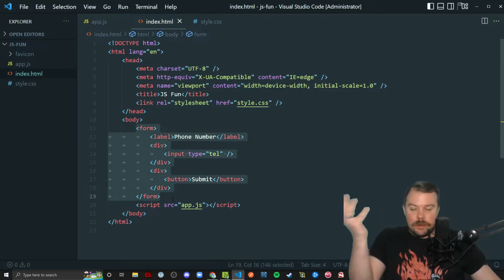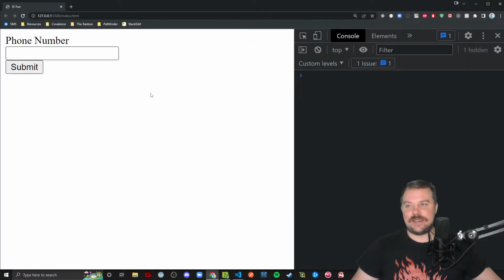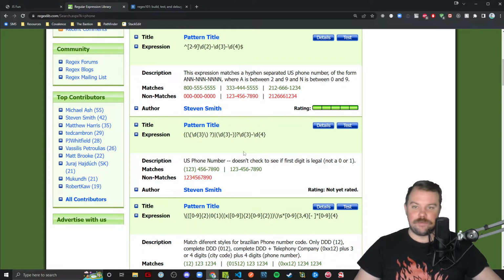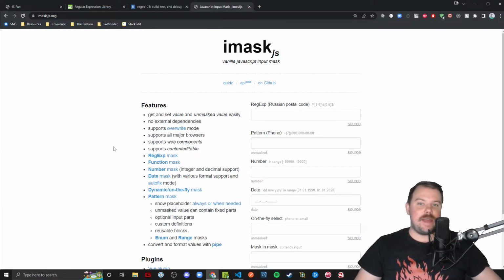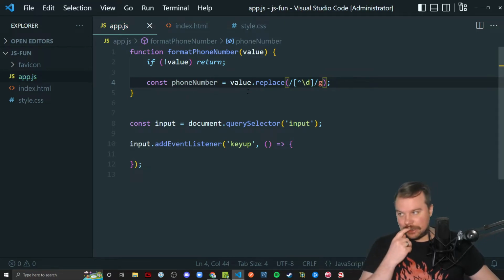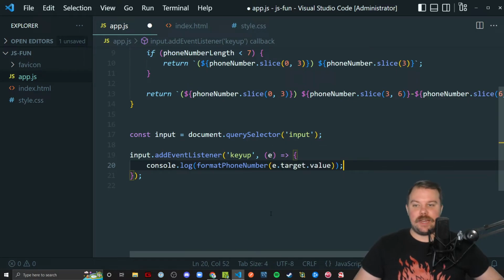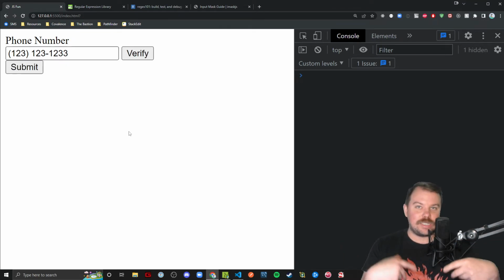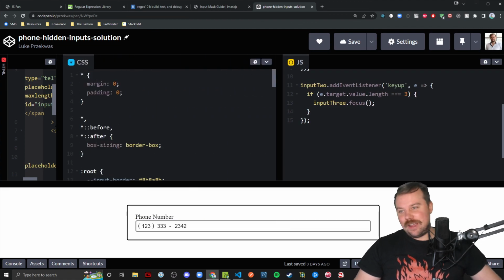Formatting Phone Number Inputs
This video is a response to a great YouTube comment I got an a very old video of mine going over an interview question a student had received, which was to write a function that could take variable length number values, and format them to the appropriate style with parentheses for area codes, plus sign for international codes, and hyphenating the final 7 numbers.

I had a great time learning about the nuances of how browsers handle programmatically assigning values.  Hopefully y'all learn something cool, too!